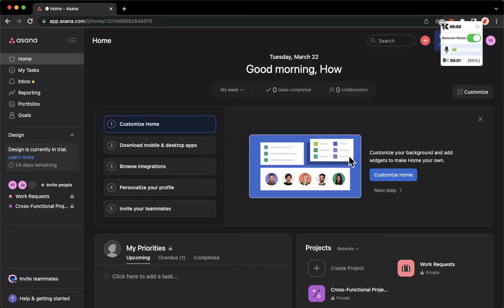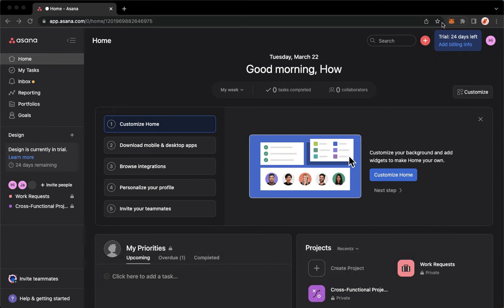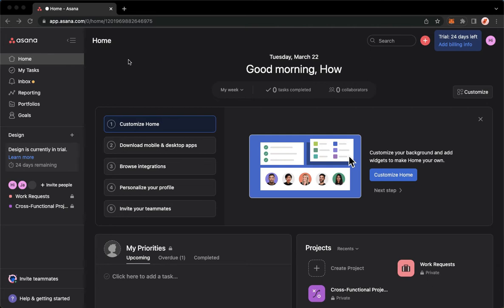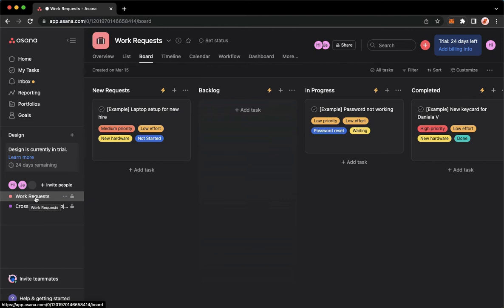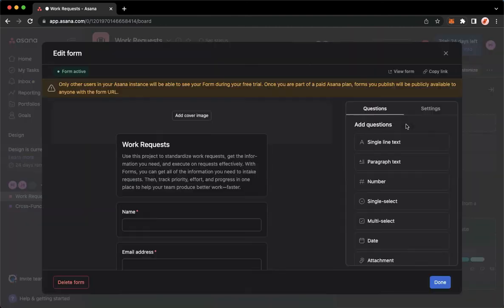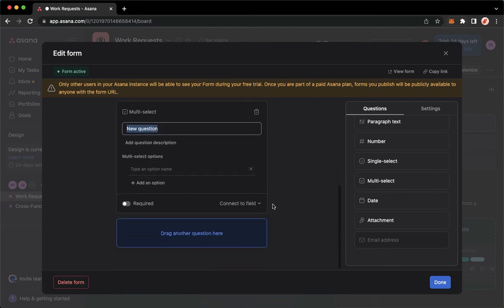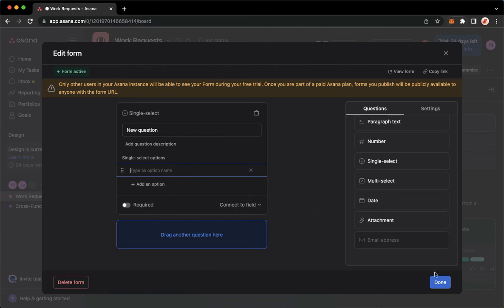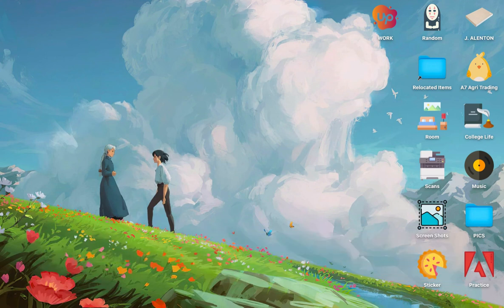How to Create a Form on Asana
Learn‎‎‏‏‎ ‎How to Create a Form on Asana

In this video I will show you‏‏‎ ‎how to create a form on asana